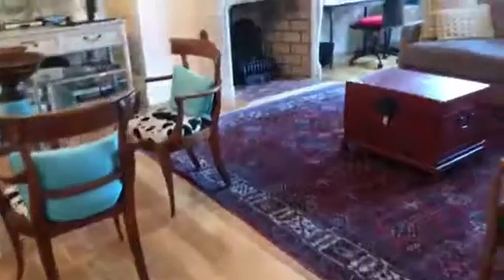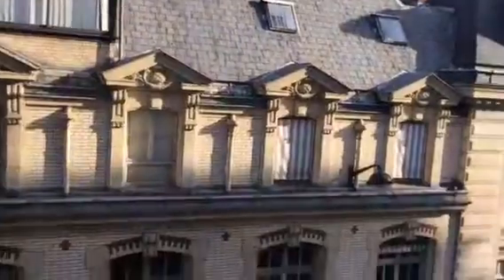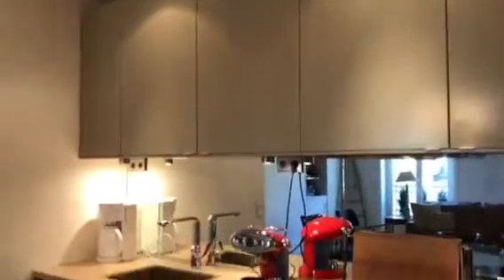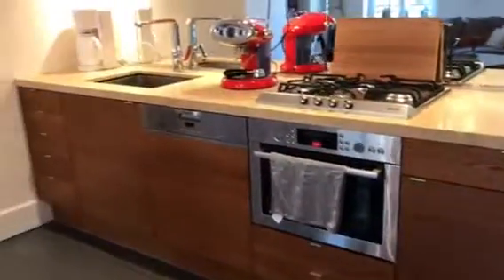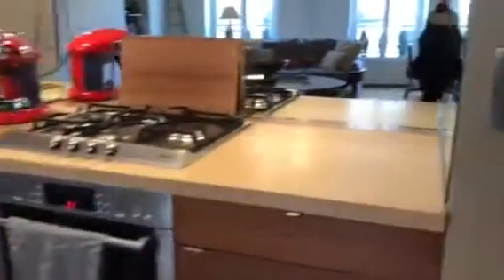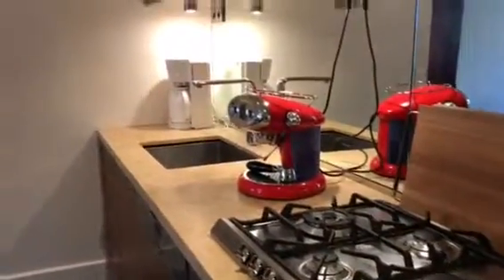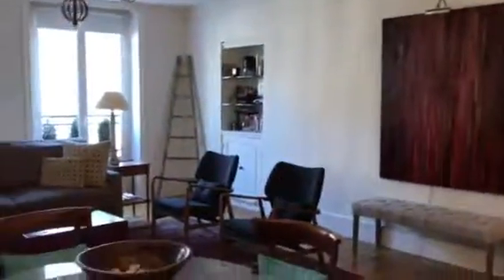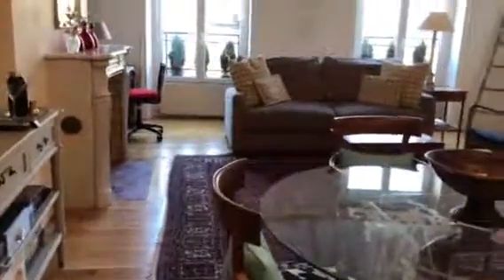Rue Cujas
One bed, one bath property in Paris near Luxembourg Gardens.